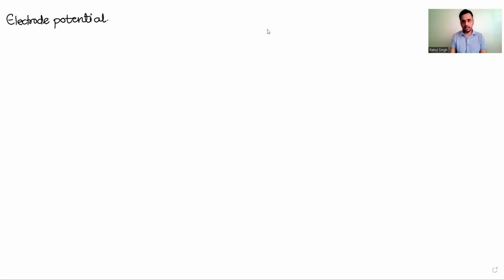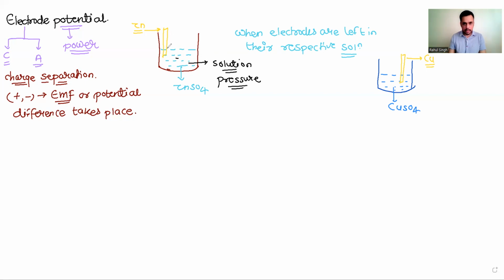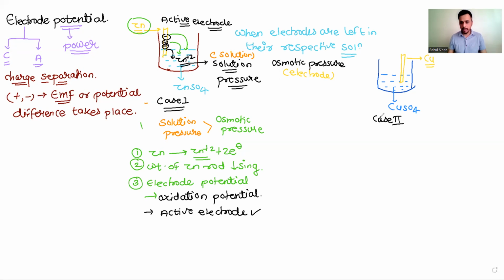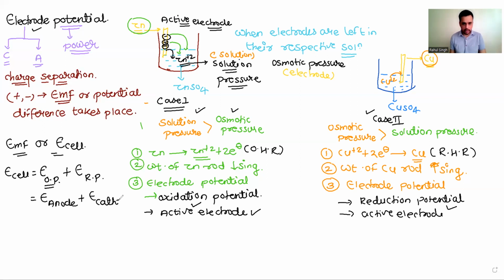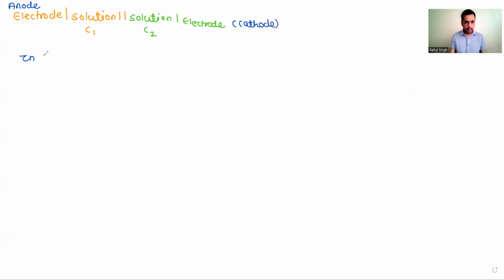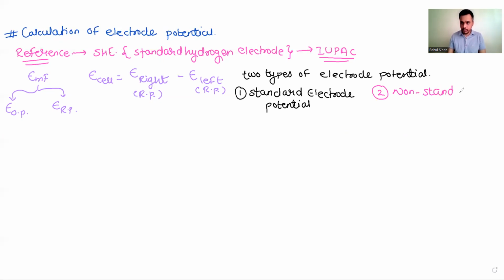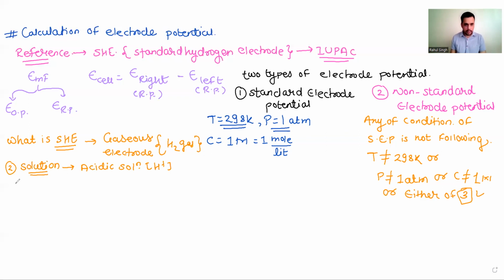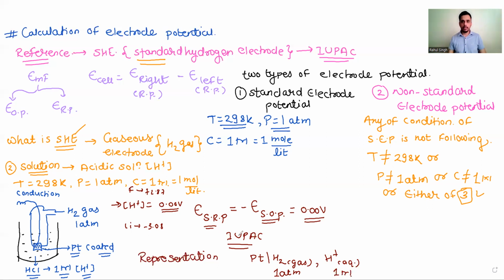Electrochemistry L 7, Electrode Potential | SHE | standard hydrogen Electrode | IIT Advance | NEET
✔️ Class: 12th
✔️ Subject: Chemistry
✔️ Chapter: Electrochemistry (Chapter 3)
✔️ Topic Name: Electrode Potential
✔️ Topics Covered in This Video (By chemistrywithrdx): Explanation of Electrode Potential of Class 12 Chemistry Chapter 3 Electrochemistry
Electrochemistry Introduction: Electrode Potential
Electrode Potential
Standard Electrode Potential
Standard Hydrogen Electrode(SHE).